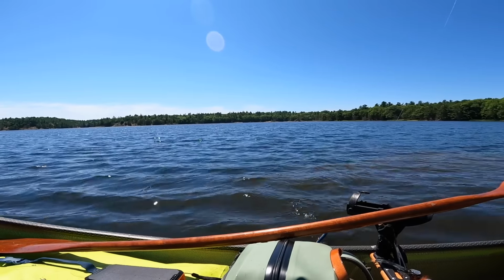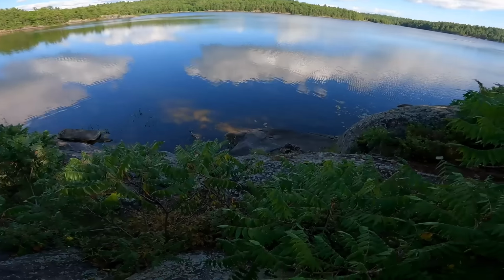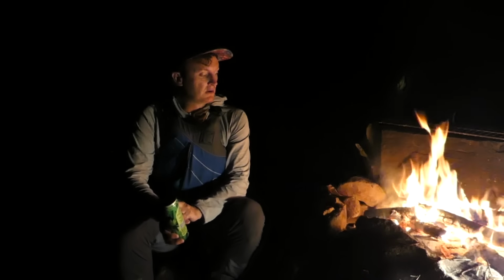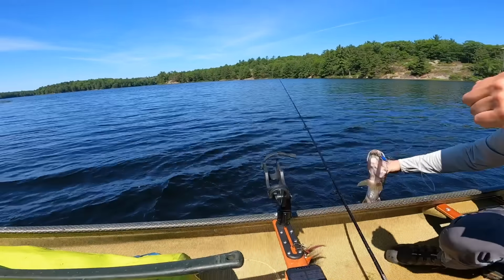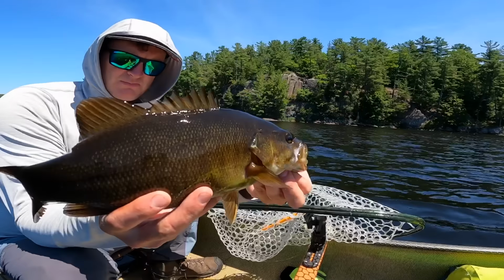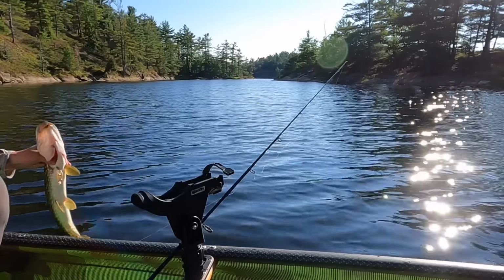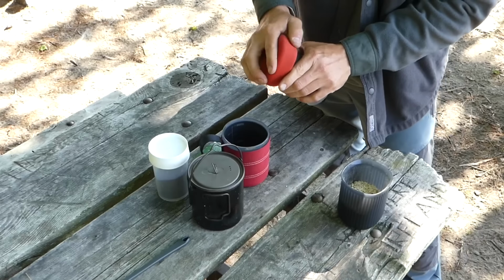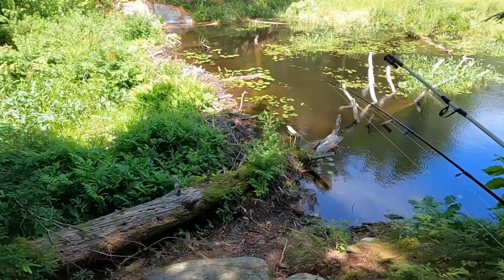4-Day Solo Canoe Camping and Backcountry Fishing Trip - Massasauga Provincial Park - Pike Galore!!!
4-Day Solo Canoe Camping and Backcountry Fishing Trip - Massasauga Provincial Park - Pike Galore!!!  Pike and Smallmouth Bass.

Solo Backcountry canoe trip in Massasauga Provincial Park - Three Legged Lake, Spider Lake, Georgian Bay, Cow Island, Clear Lake. Hammock Camping. Portage, Portaging, Canoe Camping, Fireside Cooking, Catching Pike Furiously, Bushcraft, Nature Interpretations.

***1080p - Adjust your settings above!***

@Field Guide Outdoors